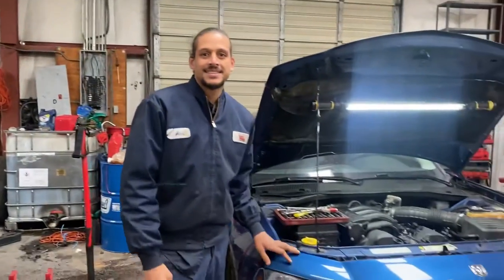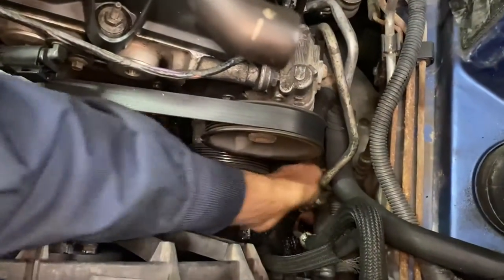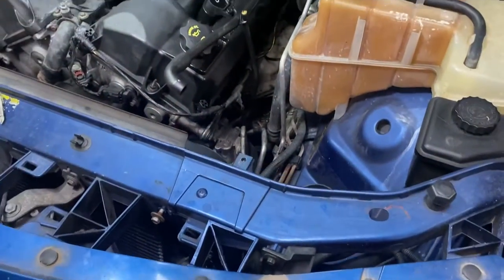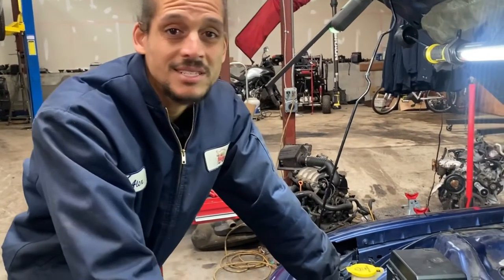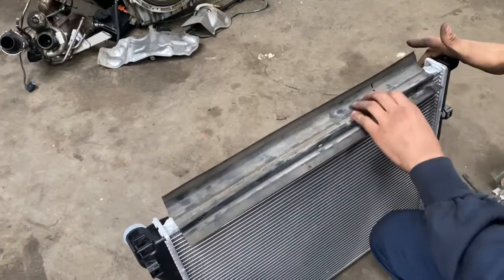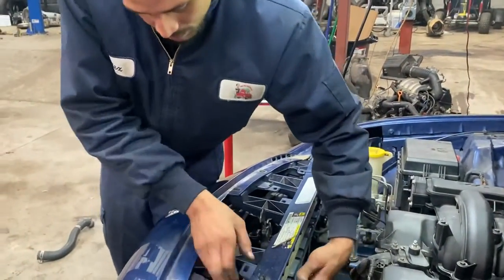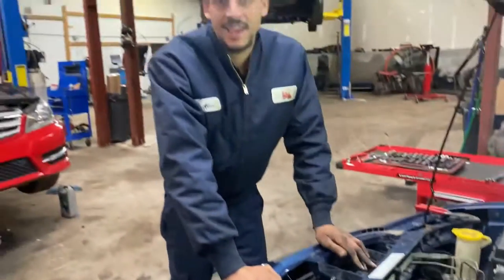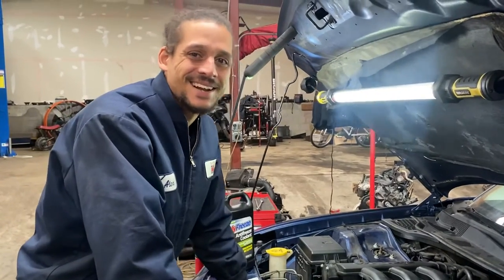How To Replace A Radiator On The 2006 - 2010 Dodge Charger (The Easiest Way)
Unfortunately I got the 2009 Dodge Charger back in the shop. Some of you may have seen the previous video I posted where I had to replace the water pump and the cooling system was filled with milky oil.

I wound up having to replace the radiator also. It had low flow, probably due to all the left over gunk and residue of the coolant oil mix. In this video I give you a complete diy tutorial on how to do the job. I rate this job a 4 out of 10 (with 10 being the hardest).

I actually run into an issue with the aftermarket radiator being different from the OE radiator design, so beware where you get the radiator from. I was able to overcome the issue, but you can avoid the pitfall by getting an OE radiator. I ordered this one online.

Once you finish the repair, you'll need to bleed the coolant system of any air that may have entered into the system. I recorded this process in another video.

- Alex
**Follow my day to day activities on my instagram: @alexthecardoctor**

Keyword Tags
 automotive technician automotive education coolant leak